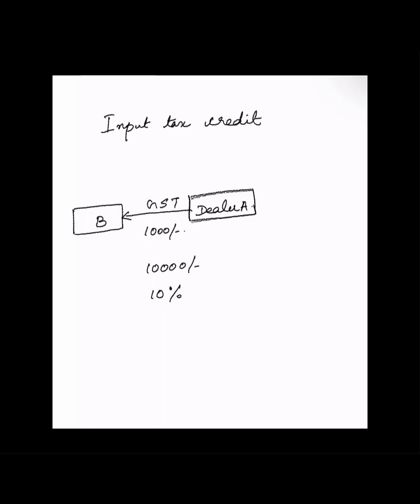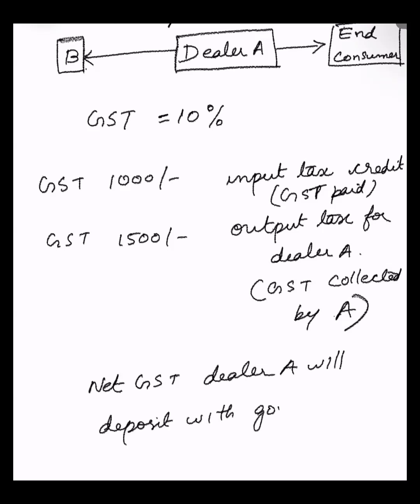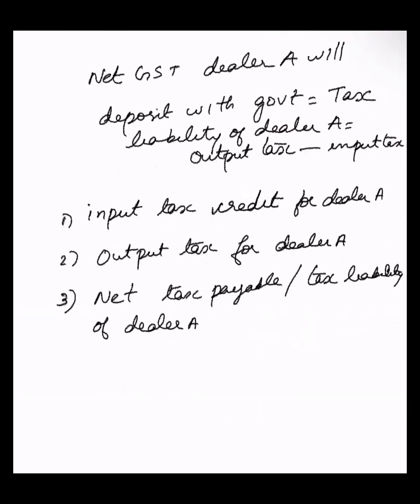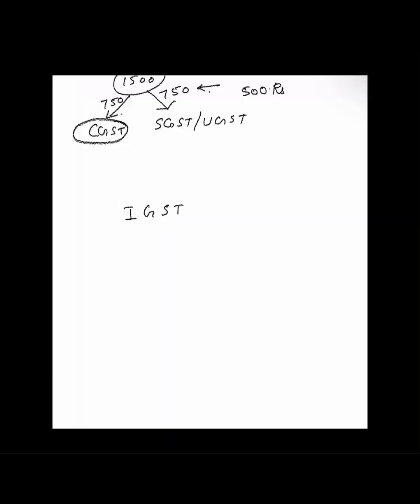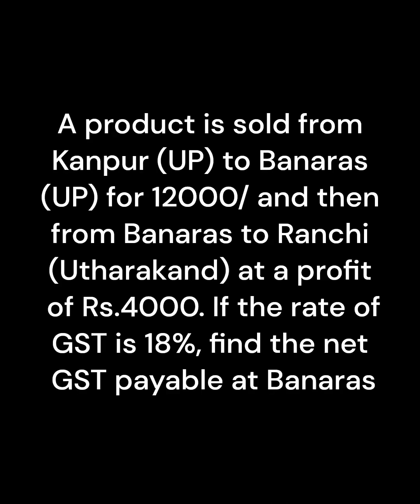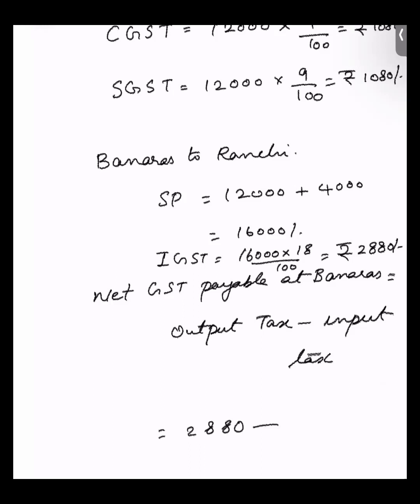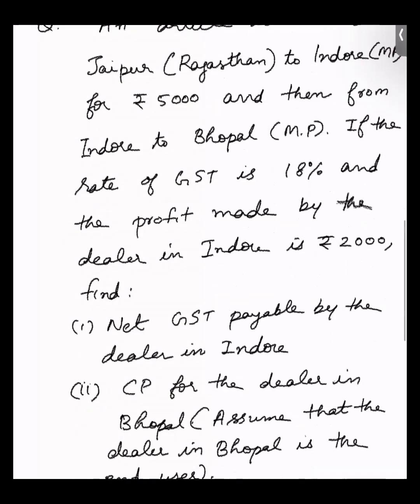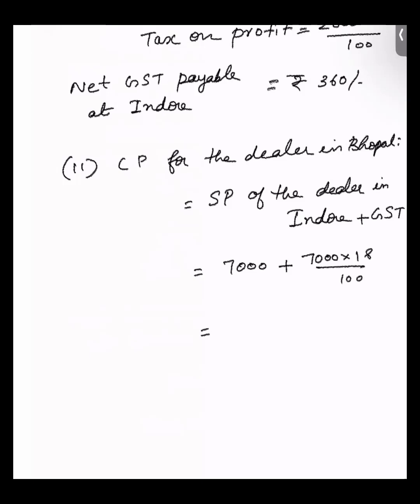Grade 10 ICSE Math - GST 2 of 2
Explains input tax credit, output tax and tax liability of dealers with the help of different problems